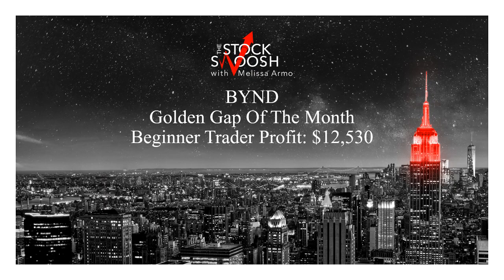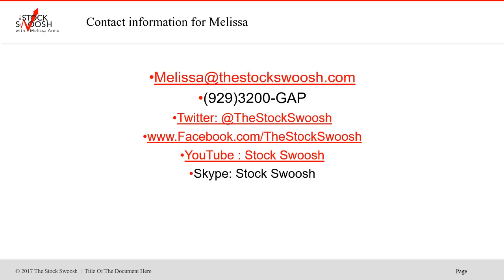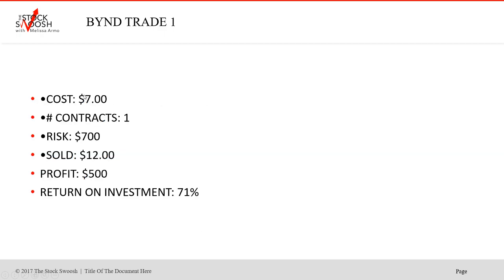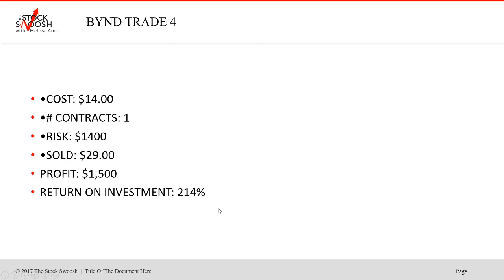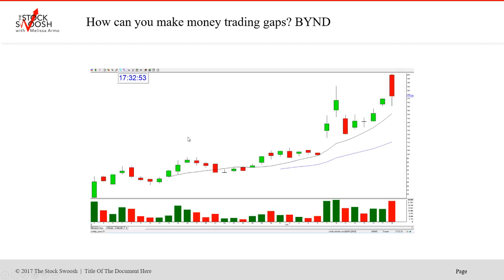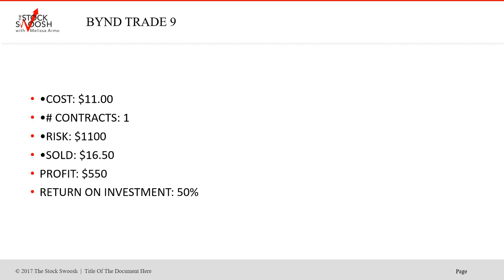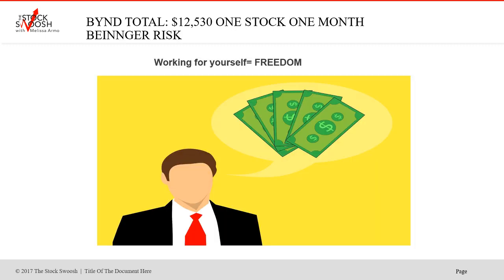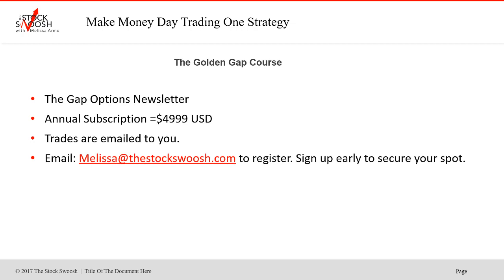BYND GOLDEN GAP OF THE MONTH BEGINNER RESULTS $12k